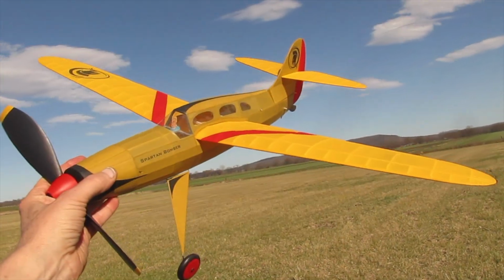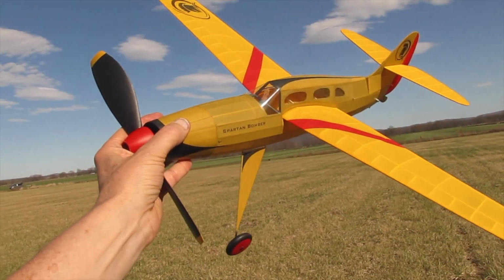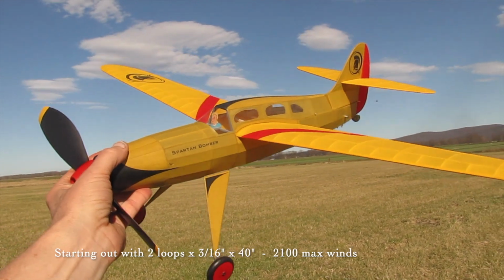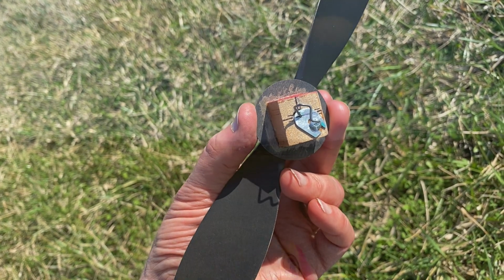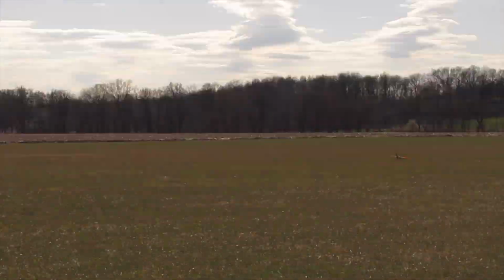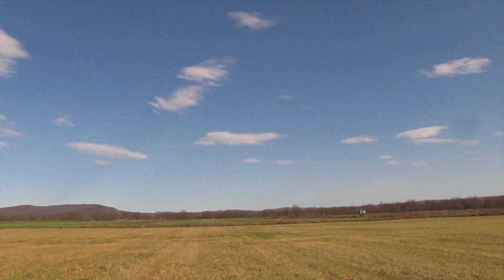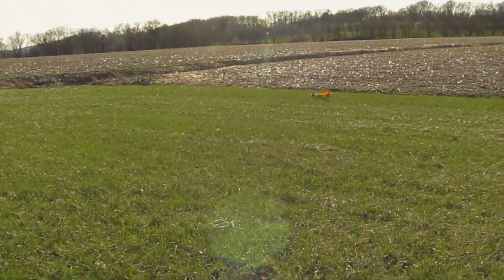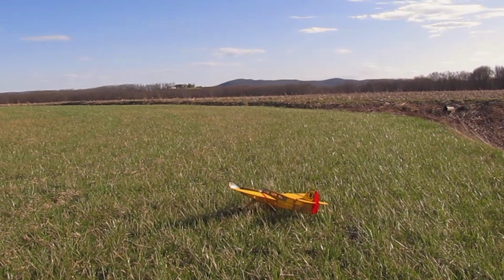1939 Model Airplane - Spartan Bomber - Anatomy of a Trim Session #1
Film documents the first trim session with the 32" rubber-powered free-flight model of the Spartan Bomber, part of the Jimmie Allen series from the late 1930s.  Flown in Wawayanda, NY.  Music: "Gentle Documentary" & "Atmospheric Cinematic Piano" via motionarray.com.

All profits support Flying Aces Club activities.